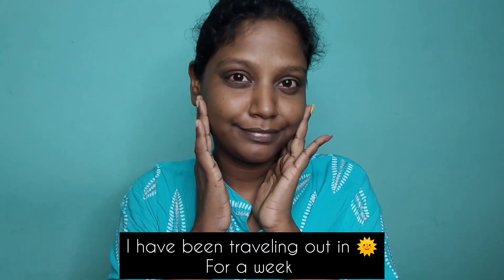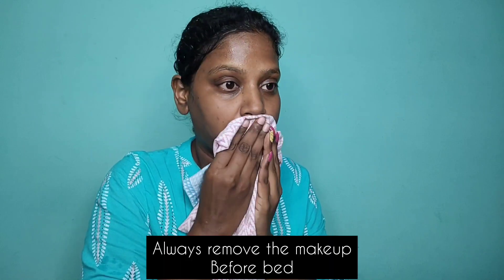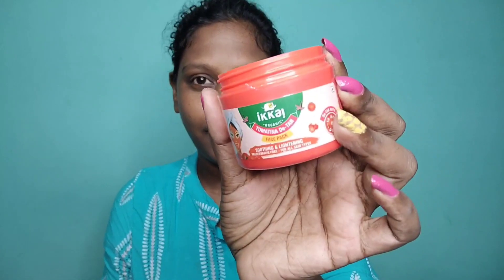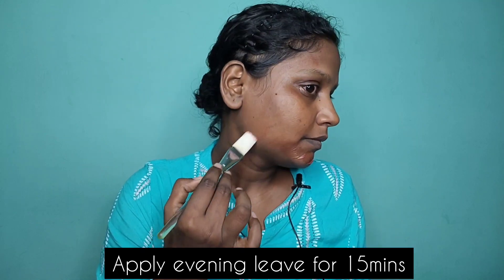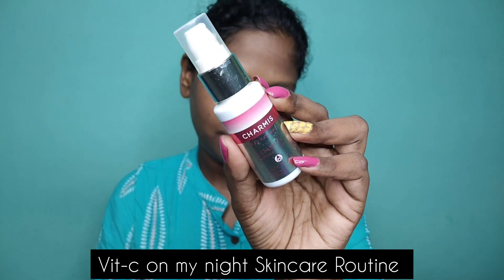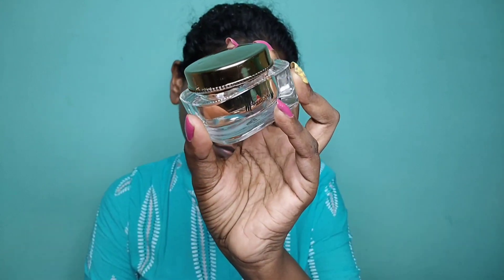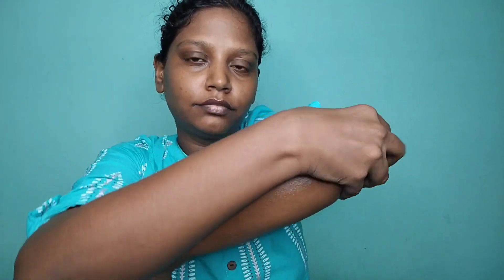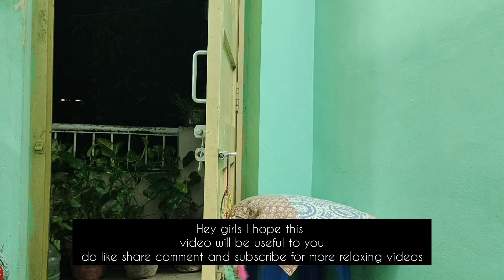RelaxingNightskincareRoutine ikkaiproductsuntan aesthetic mynightroutine haulpack bridetobe